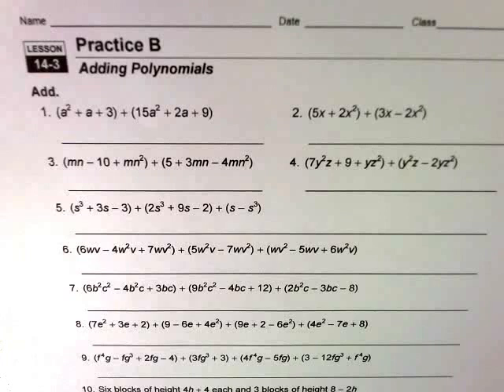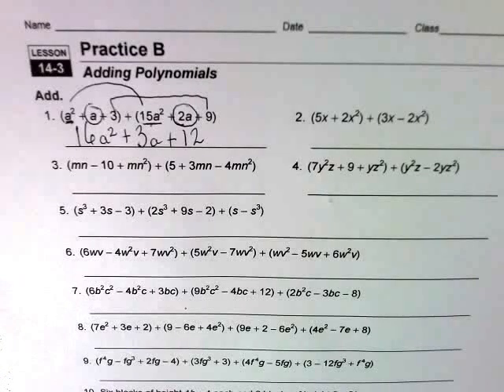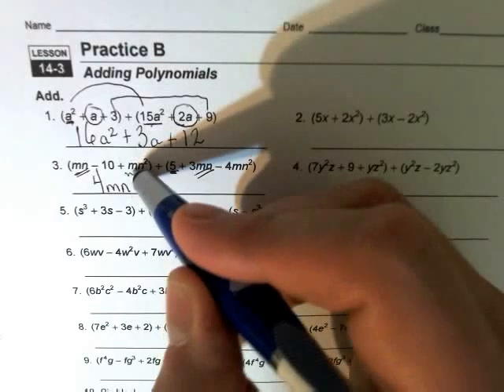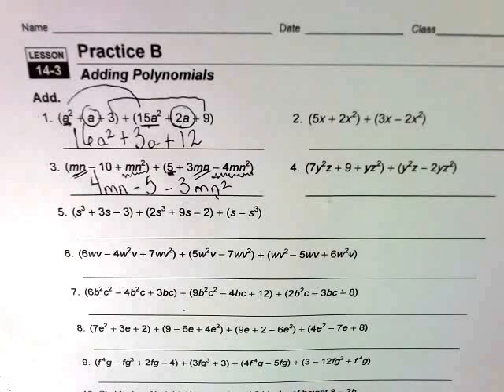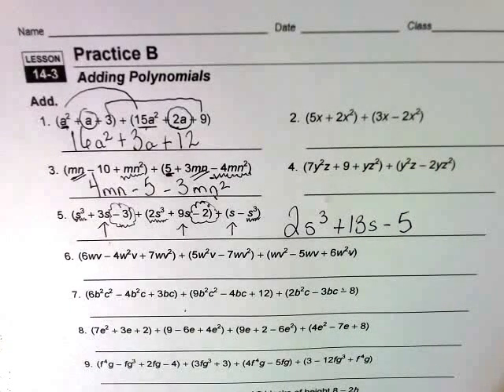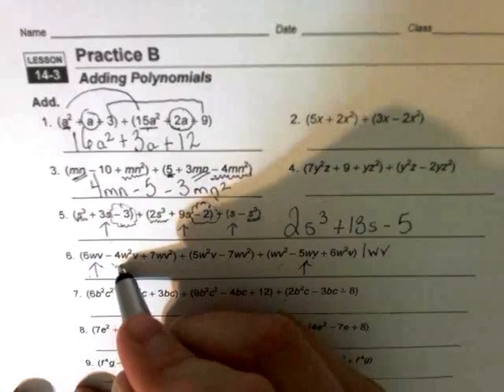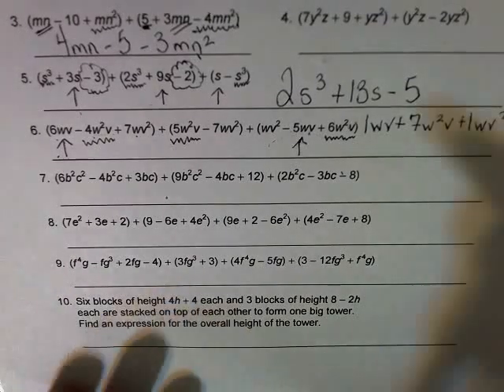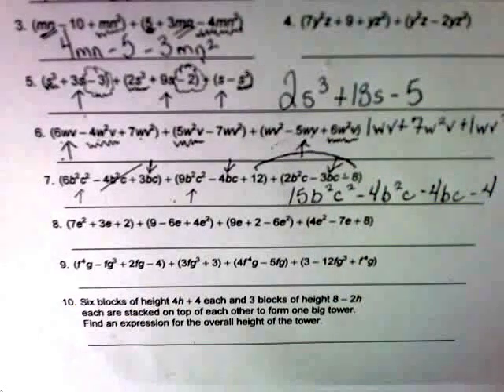Eighth Grade - Homework Helper - Chapter 14 Section 3